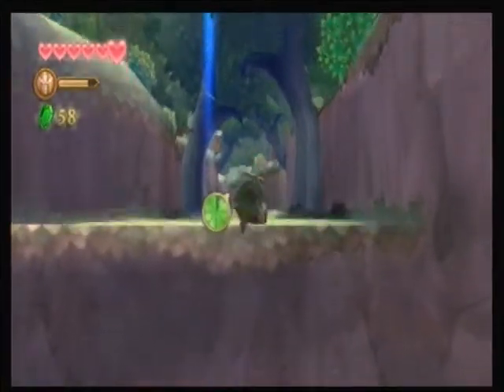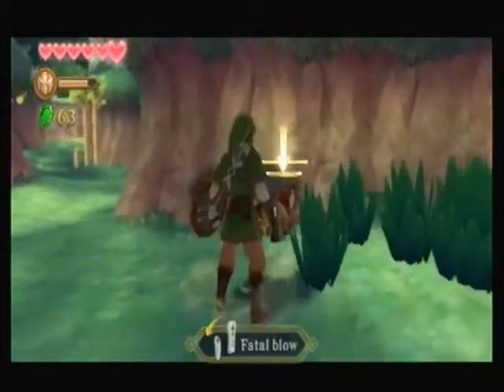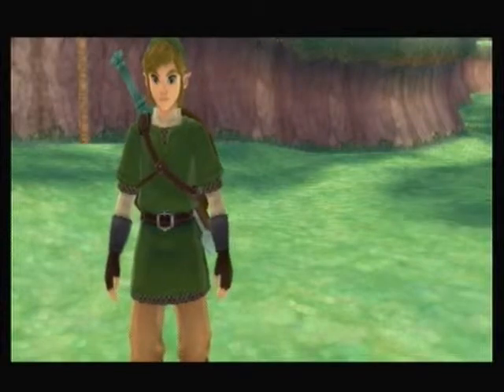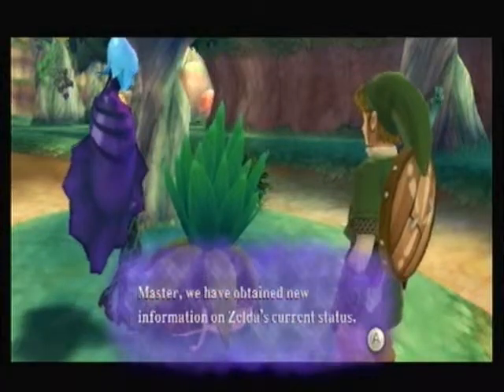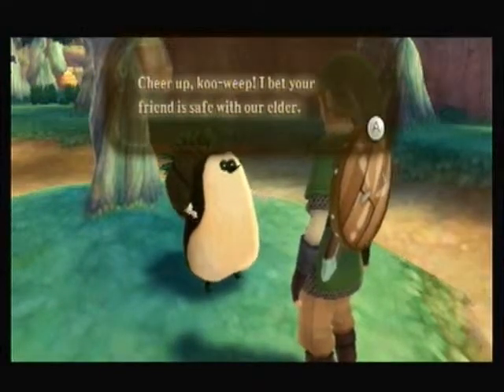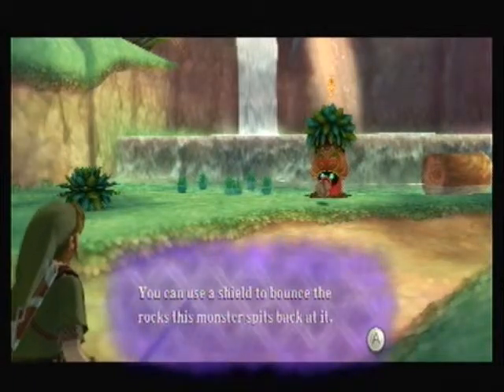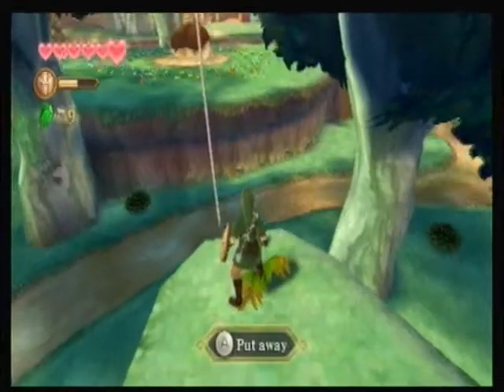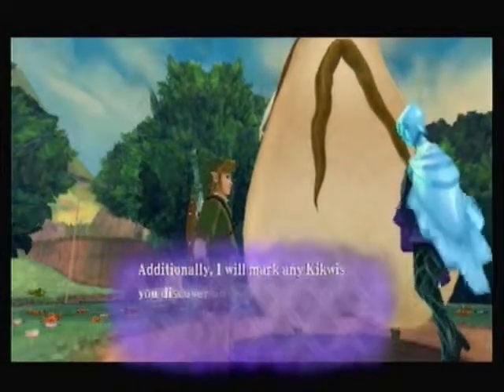Let's Play The Legend of Zelda Skyward Sword Part 7: Chase Scene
We explore more of Faron Woods and chase a very interesting creature!